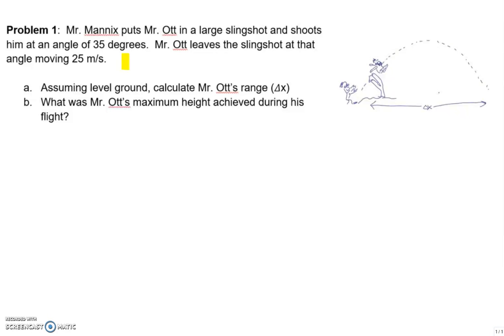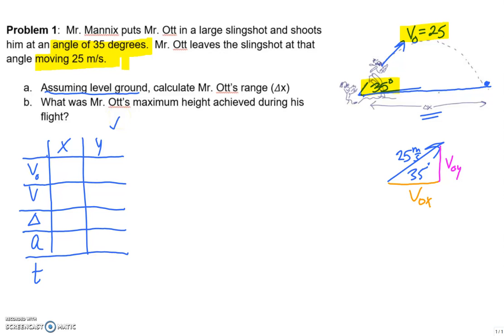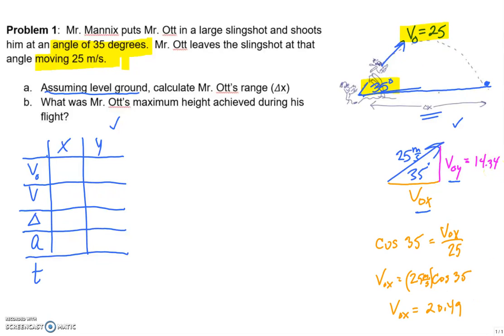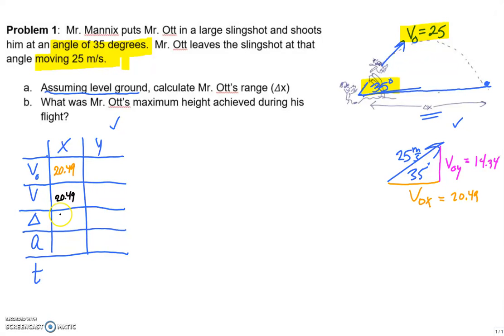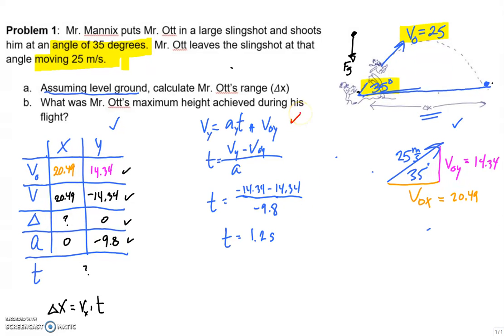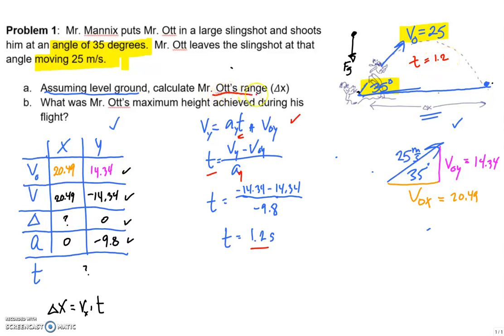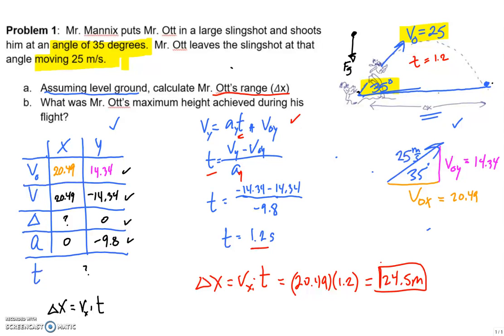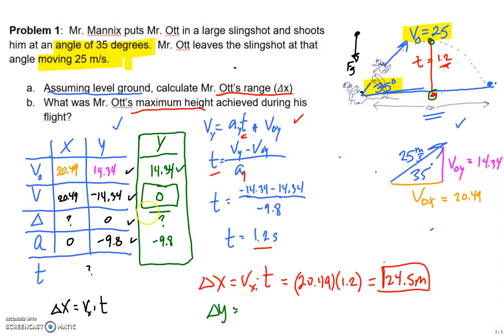Angled Projectile Example X